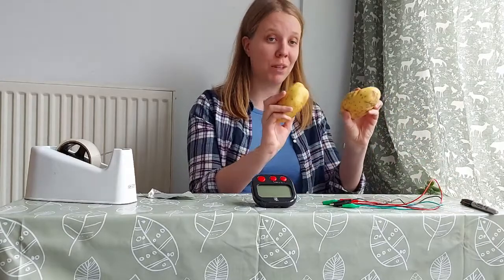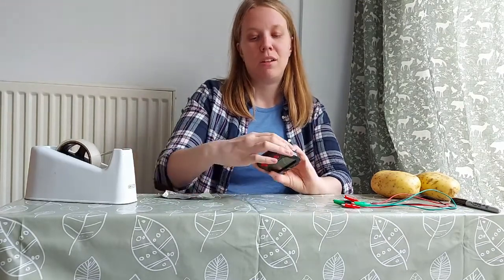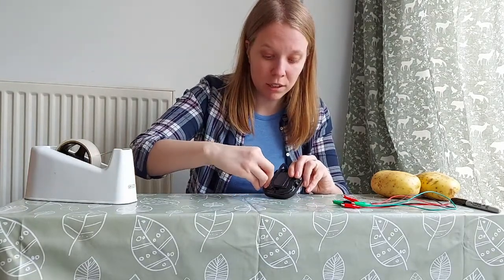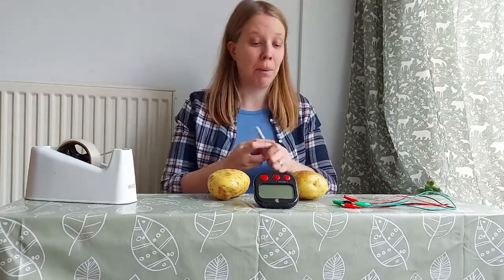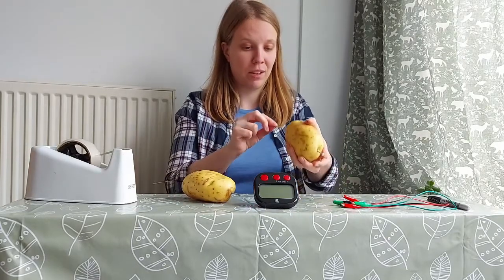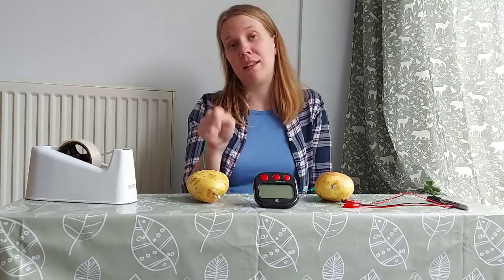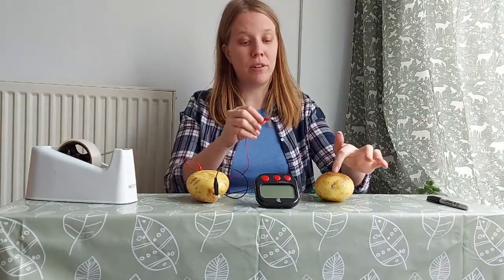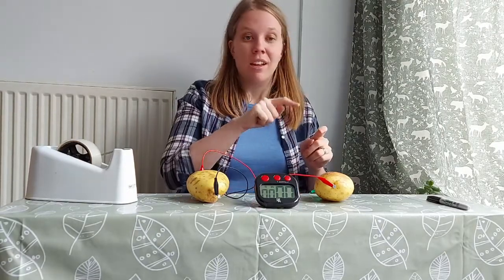STEM Club - Potato clock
Let's turn chemical energy into electric energy to power a clock! For this you will need:
2 potatoes
A marker
2 galvanized nails
2 copper wires
3 crocodile clips
Digital clock
And you might also need a small piece of aluminium and tape.

Why does it work?
The zinc ions from the galvanized nails and the copper ions from the copper wire react, as they aren't touching, it forces the electrons through the wire and through the potato circuit. Creating electric energy which powers the clock.

If you want to learn more about energy, check out these cool books for children